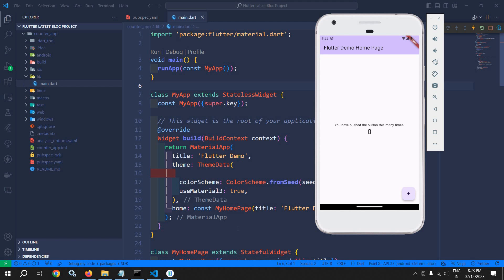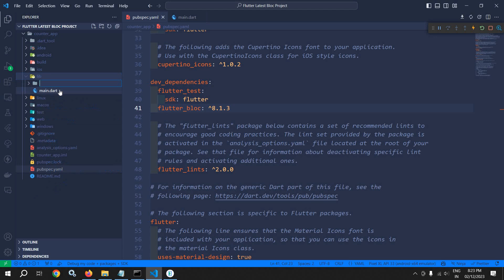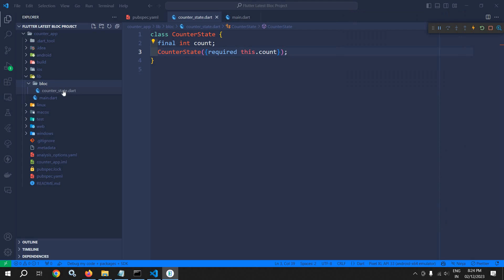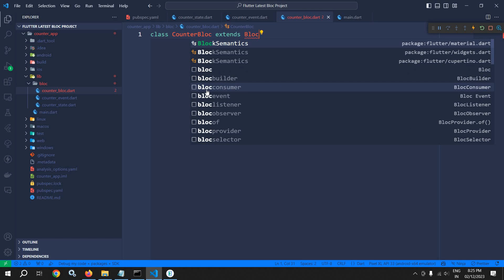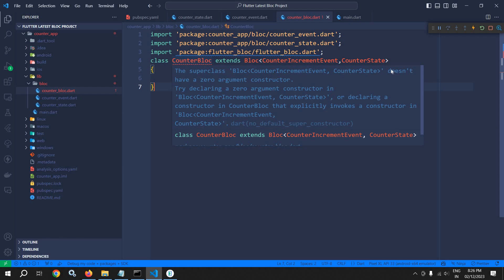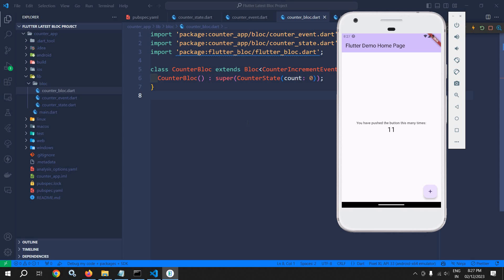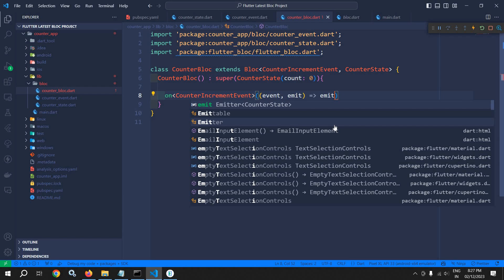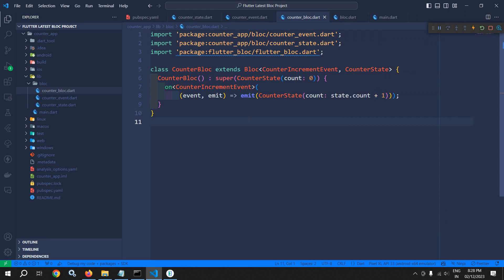#2 || Create State | Event | BloC || Flutter Bloc & Cubit Tutorial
In this video I have discussed how to create state,event and bloc.